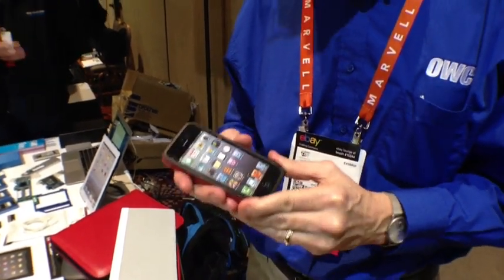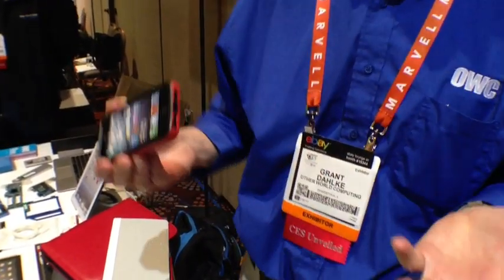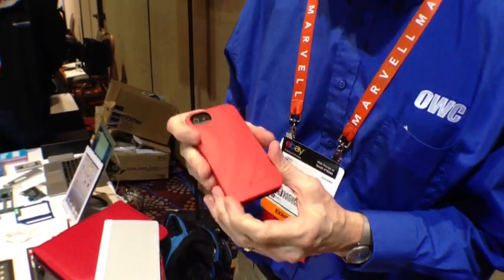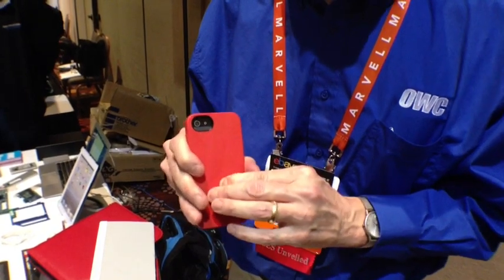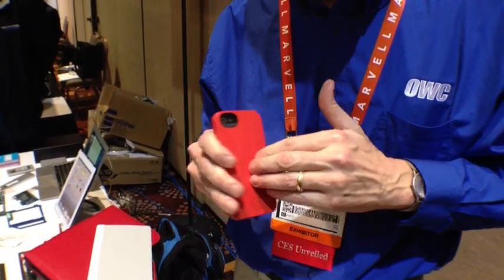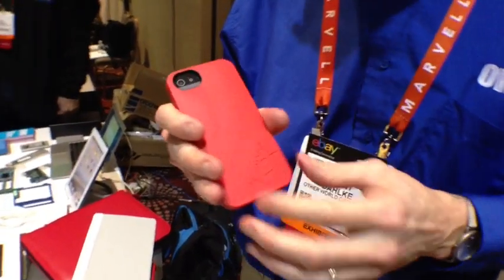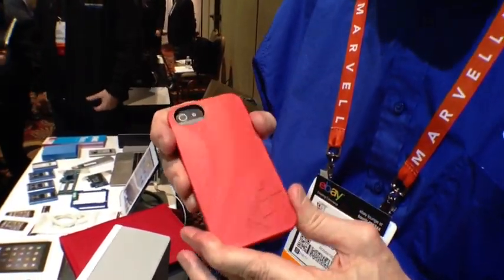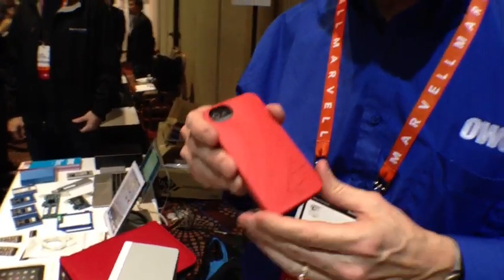Military-Spec iPhone 5 Case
Other World Computing shows off the military-spec iPhone 5 case at CES 2013